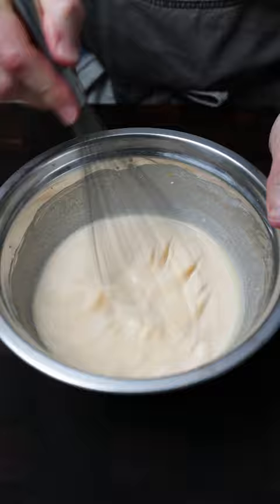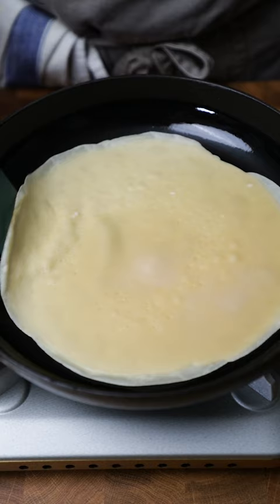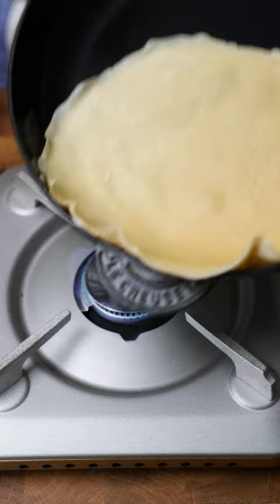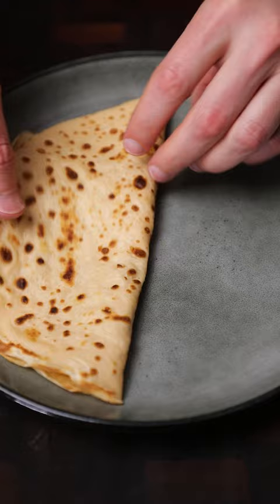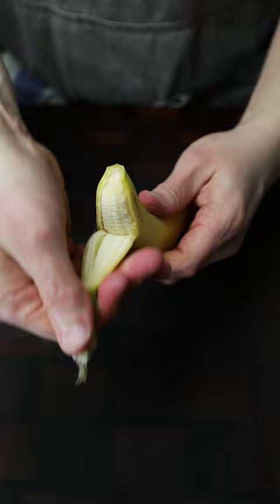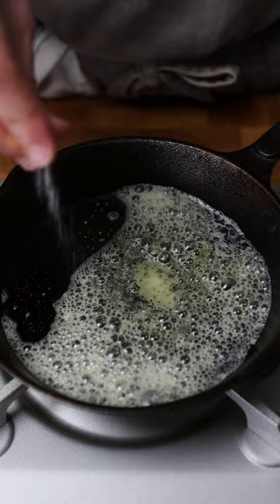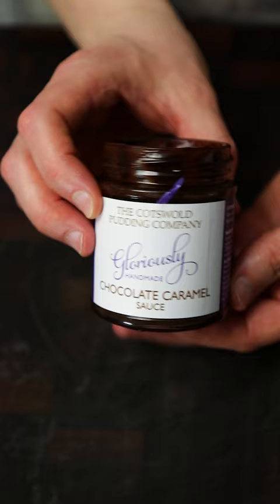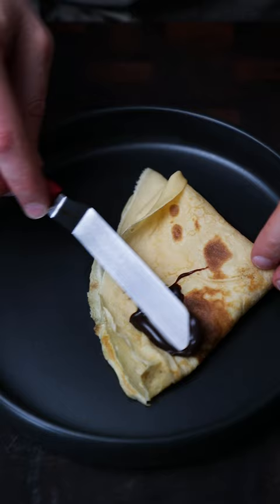English Pancakes (for Pancake Day)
English Pancakes
Makes 4 pancakes

300ml milk
100g plain flour
2 eggs
½ tsp salt

Whisk all ingredients together and leave to rest for 15 minutes.
Bring a pan to a medium high heat and rub with a thin layer of olive oil using a kitchen paper towel.
Pour one ladle into the centre of the pan and move the pan around to coat the entire surface, making for a thin pancake.
Leave to cook for a few minutes until a little brown and crispy.
I like to use cast iron for health reasons, so I don’t flip my pancakes (it’s not slippery enough).  So I get it to the edge of the pan as if I was going to and turn it over with my fingers.

Cinnamon Banana Pancakes

1 banana, cut on a bias
¼ tsp cinnamon
2 tbsp butter
Pinch salt

Heat the butter on a medium heat.
Add cinnamon and salt and stir in.
Add the banana and cook on both sides under they’re golden brown.
You may want to add a little more butter just before serving.
I like to team the bananas up with a high quality chocolate sauce, so folder your pancakes twice each and cover with chocolate sauce.
Arrange your bananas on top, drizzle with the butter from the pan and serve.
If you’ve got a really sweet tooth you might also want a sprinkle of caster sugar.

Cream Cheese & Salmon Pancakes
30g cream cheese
100g smoked salmon
2 tsp dill, picked from the stalk
½ a lemon

Fold your pancakes twice and spread the cream cheese over both.
Arrange the smoked salmon on top, followed by the dill.
Follow that up with some lemon and black pepper if you wish.

My name is Russell Clamp and I teach healthy eaters how to cook.  Whether you consider yourself a healthy eater, or just want to be more of one :) then you're in the right place.  You can find out more about me